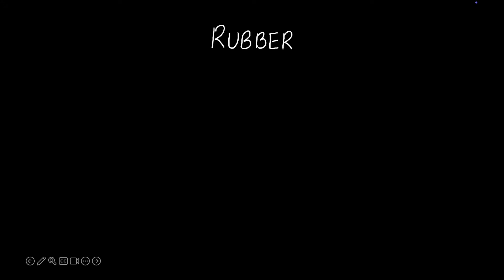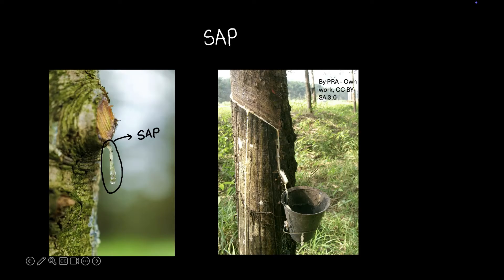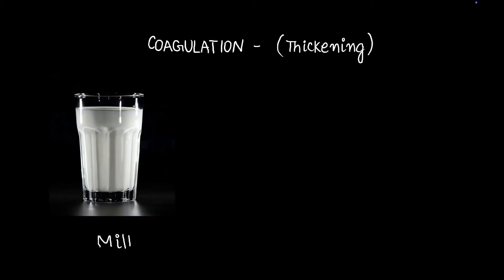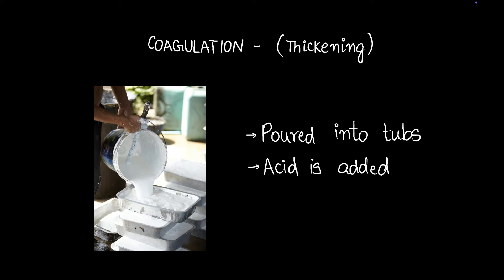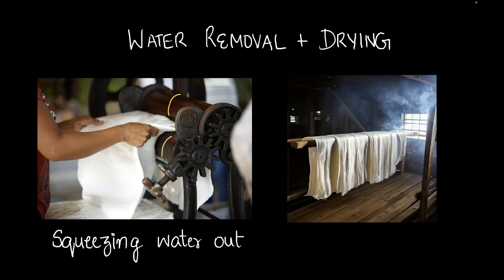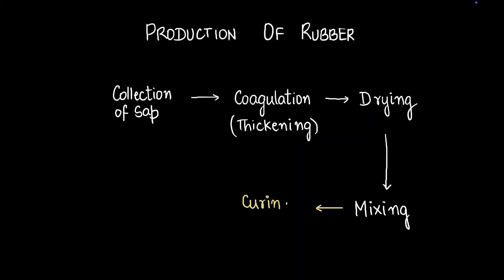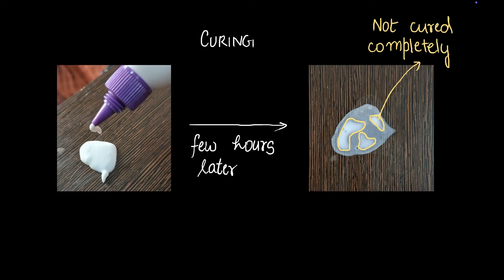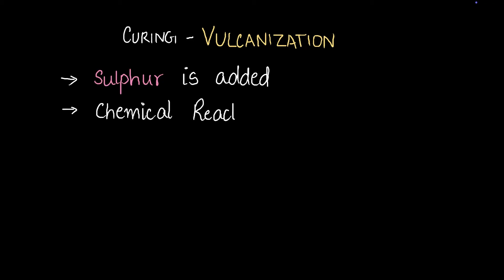Production of Rubber | Substances in daily use | Middle School | Science | Khan Academy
Description:
Have you ever wondered how rubber is made? In this fun and easy-to-understand video, we’ll show you how rubber goes from tree sap to the stretchy material used in so many things we use every day. You’ll learn about how sap is collected from rubber trees, how it’s turned into a solid, dried, mixed with other materials, and then cured to make it strong and flexible.

With clear visuals and simple explanations, this video is perfect for middle school students who want to learn about science and how things are made. Hit play to explore the amazing journey of rubber!

Timestamps:
0:00 Intro
0:40 Production of Rubber - Collection of Sap
1:41 Production of Rubber - Coagulation
3:06 Production of Rubber - Drying
4:15 Production of Rubber - Mixing
4:40 Production of Rubber - Curing
6:15 Curing - Vulcanization